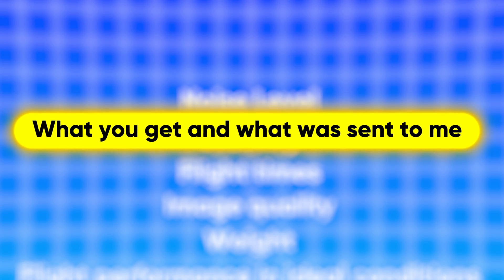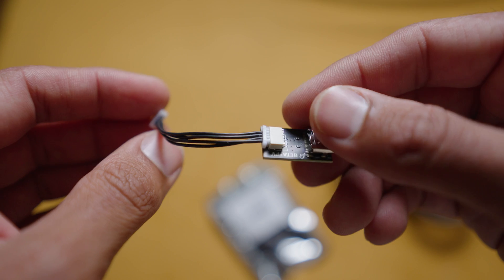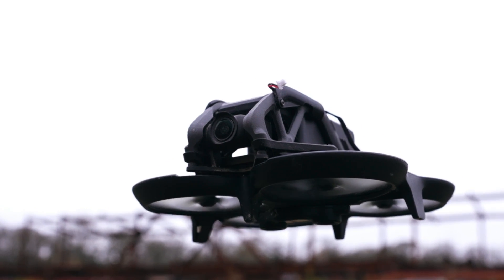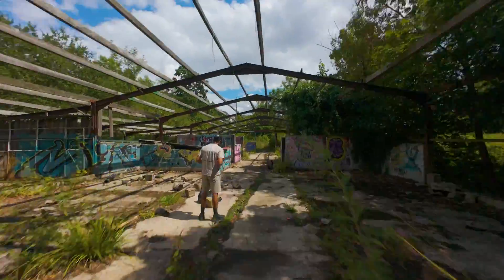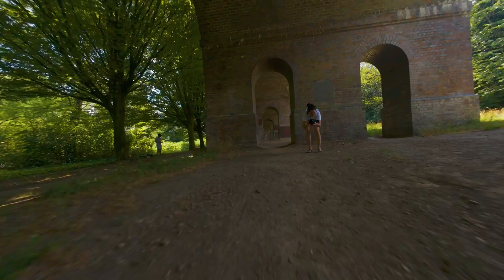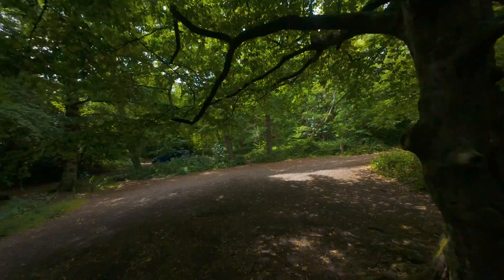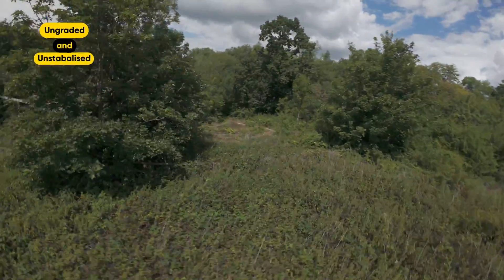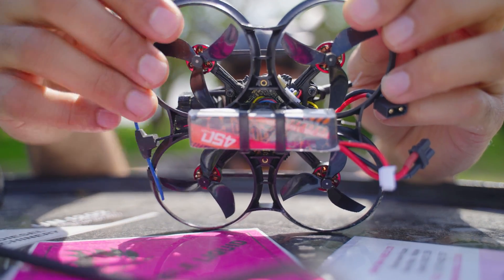Why Pilots Are Switching from the DJI AVATA 2 to the Pavo 20 Pro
Must have FPV Tools:
Flux Pen
Soldering Iron
Prop nut
Soldering Practicing boards
Loud Beeper
Lipo bag
FPV Lanyard

Radios:
TBS Tango 2
Radiomaster zorro
Crossfire module For Zorro and Mambo RC

How to Charge FPV lipos:
   • How to Charge and Parallel Charge Lip...
   • How to keep LiPos from burning down y...

AMAZING FC and ESC Stack
The best Cinematic Frame
Motors I Use

Goggles V2
Goggles Integra
Goggles 2
Goggles 3

The best channel for FPV Knowledge -    / @joshuabardwell

Betaflight setup Videos

How to bind tango 2 to receiver

5 inch drones I recommend